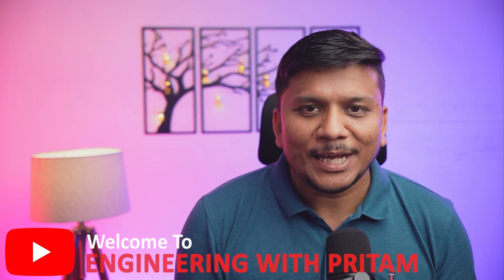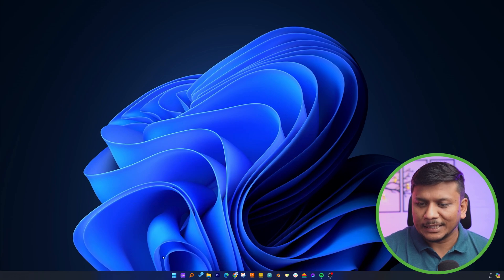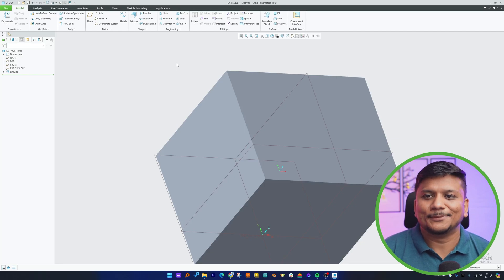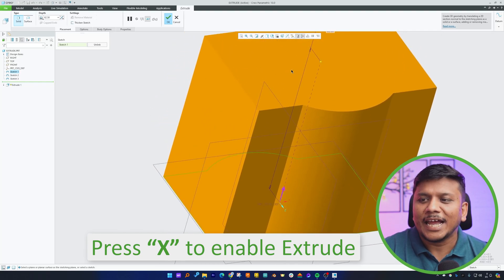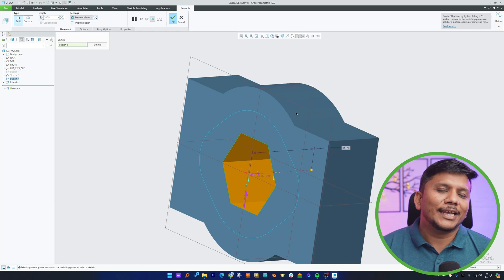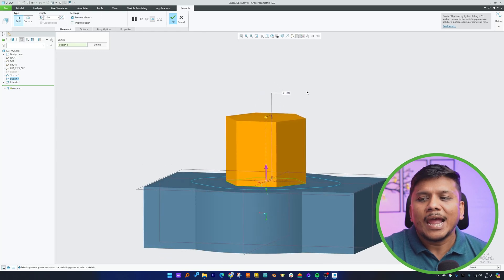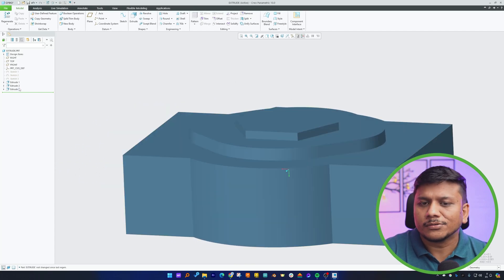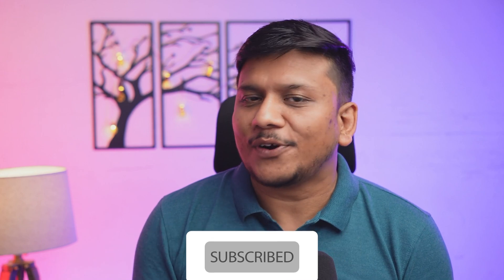How to use Extrude in Creo | Extrusion Techniques in 3D Modeling Basics (Part 1 of 3) | #15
Welcome to our 15th episode in the Creo Parametric tutorial series! Today, we start a special three-part guide focused on extrusion, a core technique in 3D modeling. Perfect for beginners or those aiming to brush up their skills, we'll cover the essentials of extruding in Creo, step by step, to help you build a strong base.

📌Timestamps📌
00:00  Introduction to Extrusion in Creo
01:10  Getting Started with Creo Workspace
01:37  Understanding Extrusion
02:05  Step-by-Step Guide to Your First Extrude : Basics
06:42  Final Thought & Wrap Up